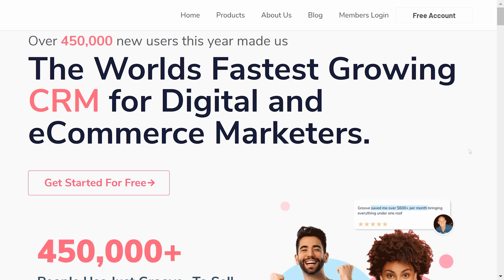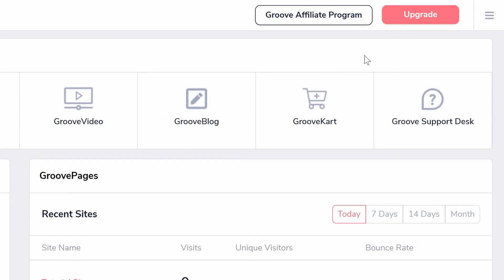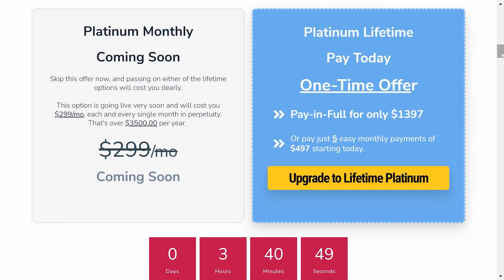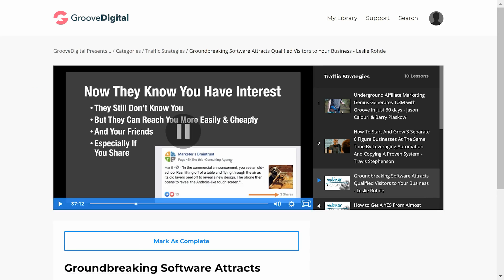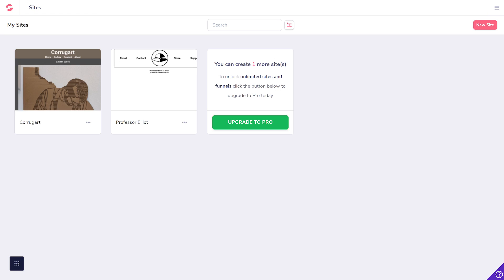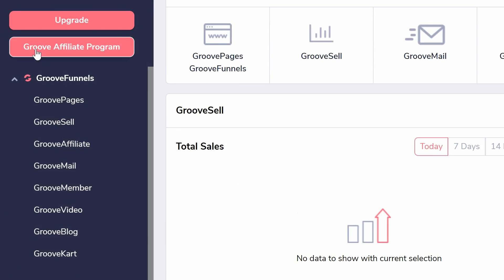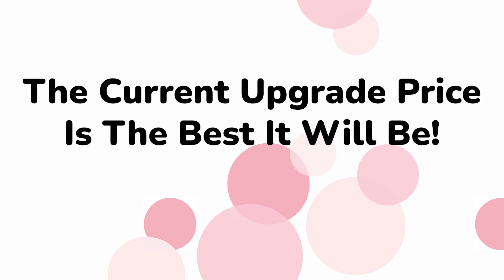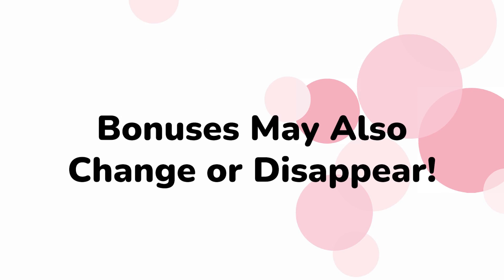GrooveFunnels Free Vs Paid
You've probably heard of GrooveFunnels.

Also known as Groove, or Groove.cm, GrooveFunnels is an all-in-one suite of tools designed for digital marketers.

What separates GrooveFunnels from all their other competitors, especially in the digital marketing space, is not only the fact that they have the most complete set of marketing and business tools, but also that the entire platform is available for 100% free.

What's the catch, you might ask?

Well, the free version of Groove will always be free, and it's true that you will get lifetime access to the account.

However, for entrepreneurs and marketers who are more serious about their businesses and ready to take their results to the next level, GrooveFunnels also offers a paid version whenever members are ready to upgrade.

In this video, learn more about the GrooveFunnels free vs paid accounts.

RESOURCES